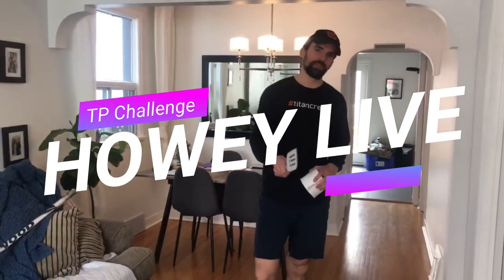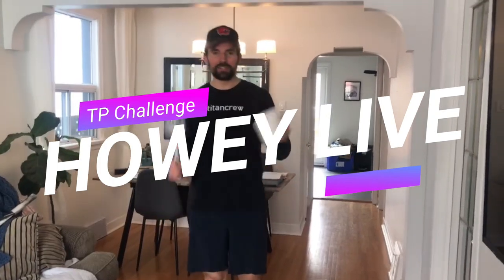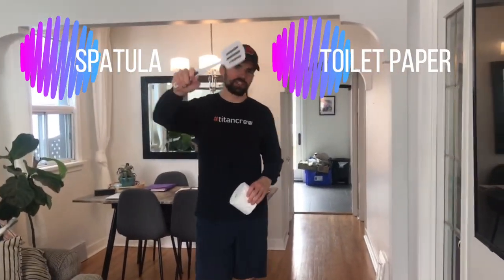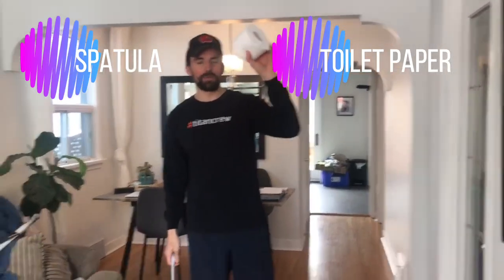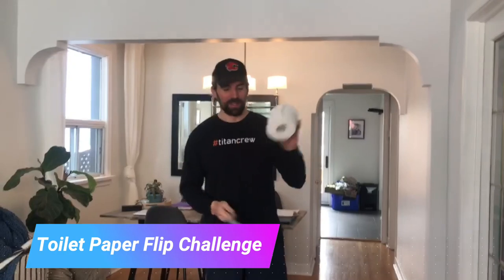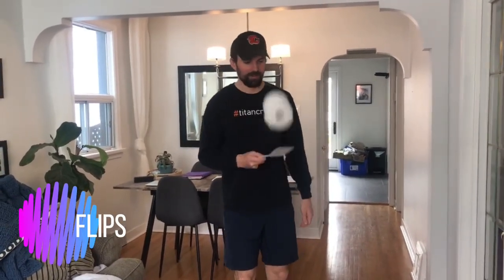Toilet Paper Flip Challenge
Give this TP flip challenge a try for some in-home physical education! All you need is a spatula and some toilet paper.

- Flips
- Side to up right
- Behind the back
- Between the legs